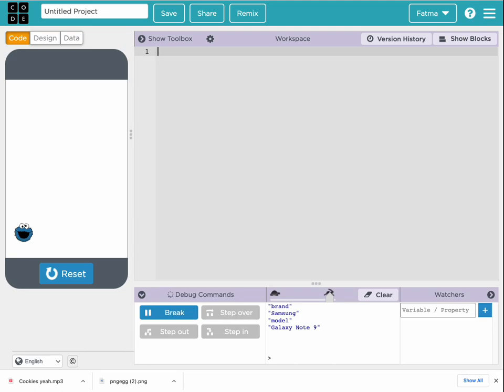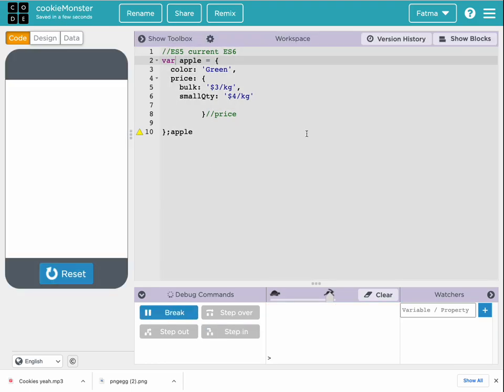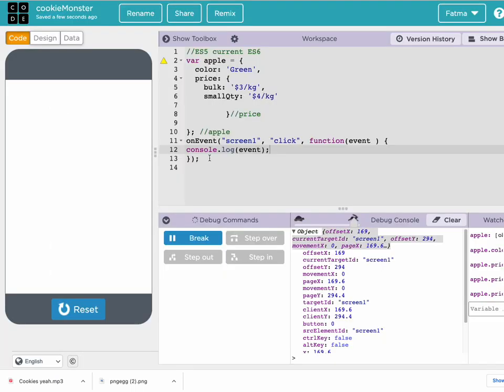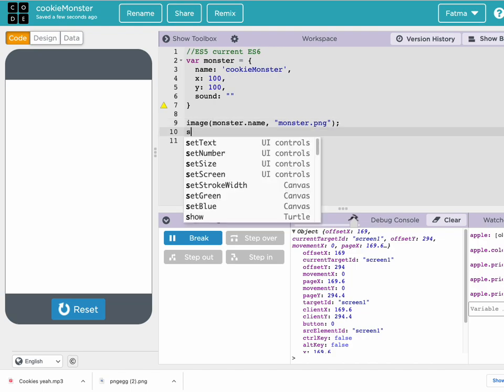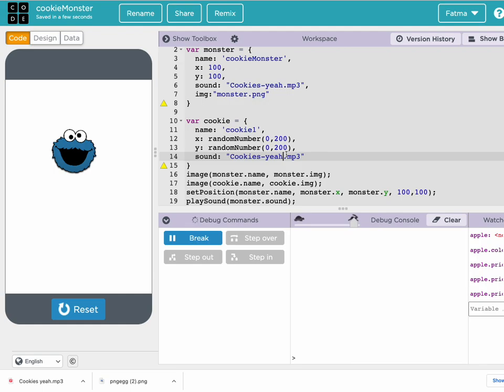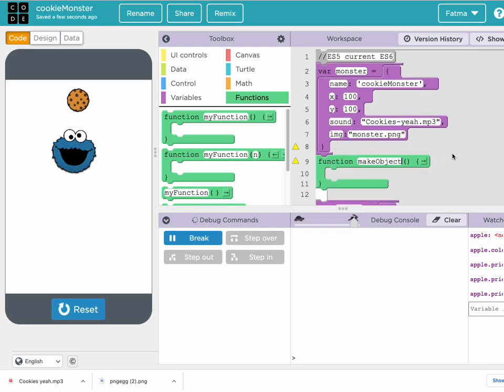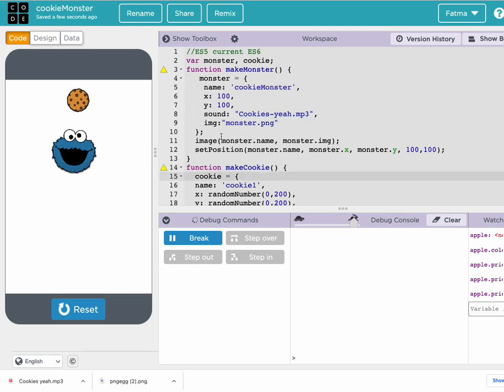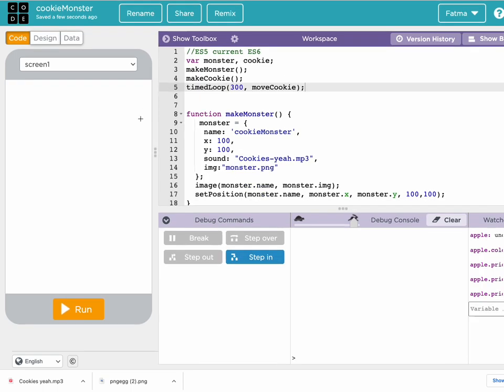Javascript Objects with Cookie Monster